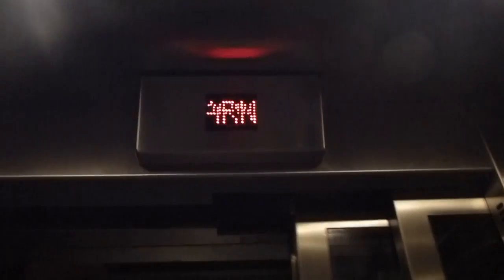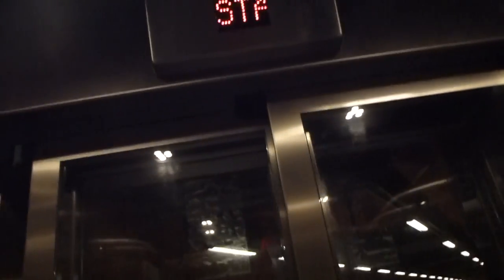2012-03-20 KONE to SMW Elevator Replacement Update @ Rådhuset Metro Station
Update of the elevators being replaced in Rådhuset Metro Station recorded on 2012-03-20.
The first one of the two SMW elevators has been put into service and they've begun replacing the other one.
From: 1974 KONE Traction Elevators
To: 2012 SMW Traction Elevators
RÅH 31361
RÅH 31362